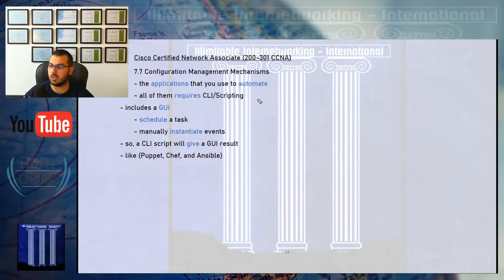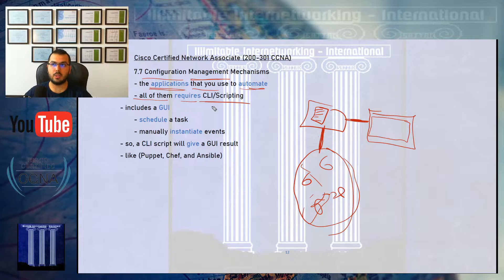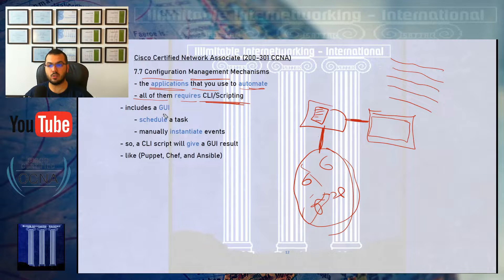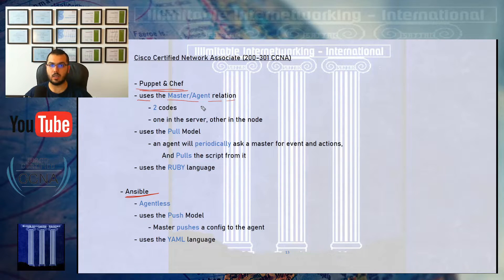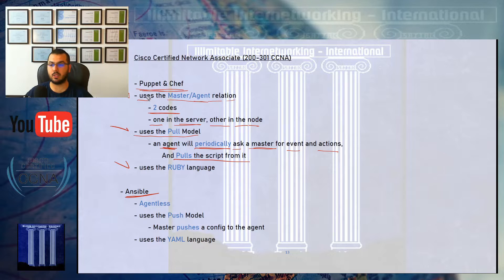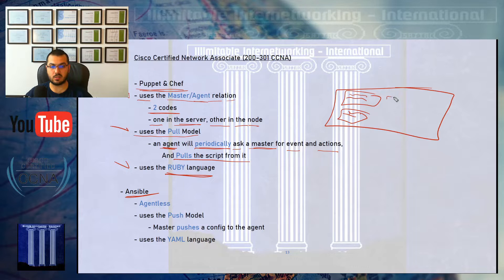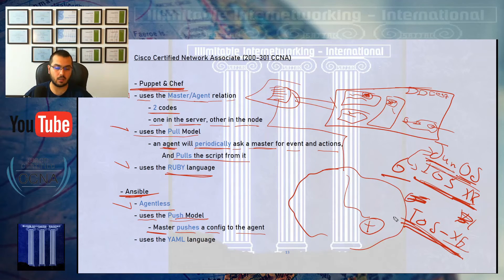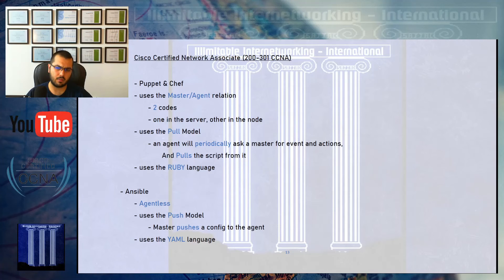82 - CCNA 200-301 - Chapter7: Automation & Programmability - Apps (Ansible, Puppet, and Chef)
New Cisco CCNA Course
Chapter7: Automation & Programmability
7.8 Management Configuration Applications
Ansible, Puppet, and Chef
Get into Cisco's Operating System that runs their devices,
connect your Computer and start the real Configuration with
Cisco's Packet Tracer Program ...

The Course is of more than 80 videos, with the duration of 29 hours,
Covering 100% of the official exam blueprints from Cisco

Facebook.com/iiinetworking
Facebook.com/groups/iiinetworking